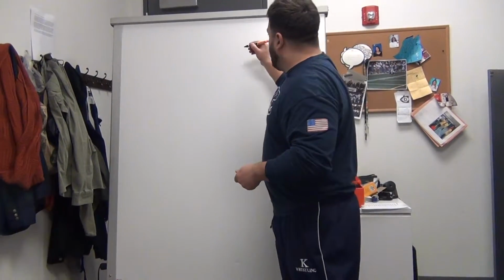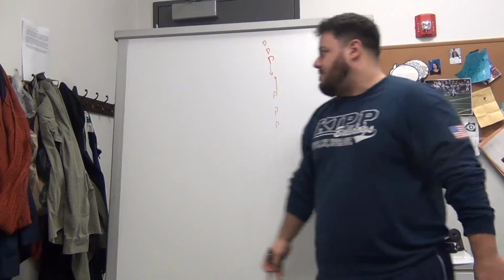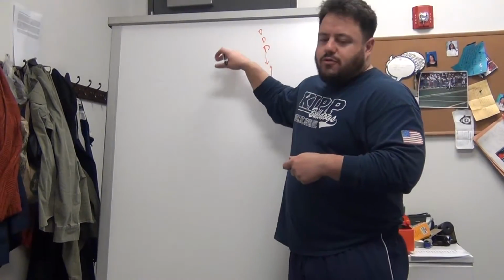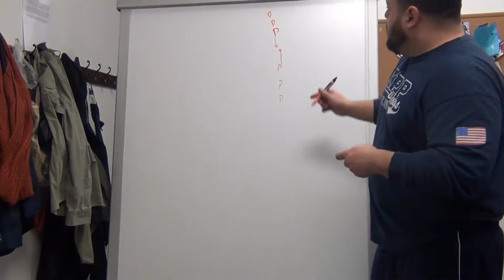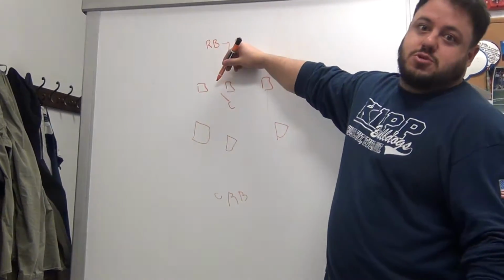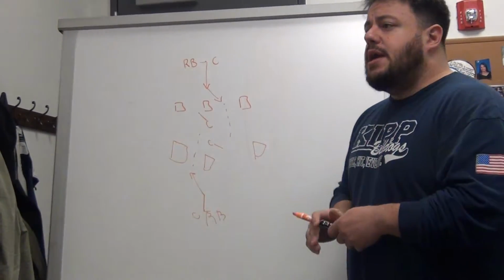Villegas David Coaches Chalk Talk